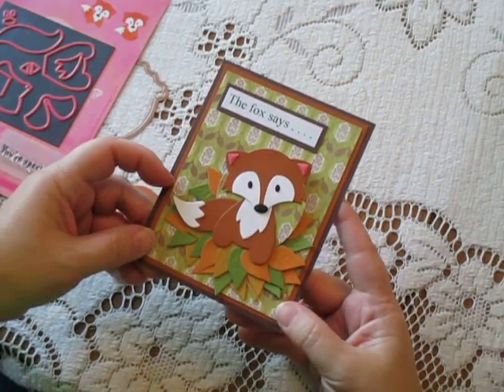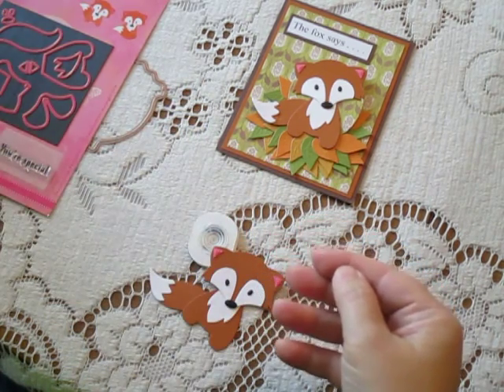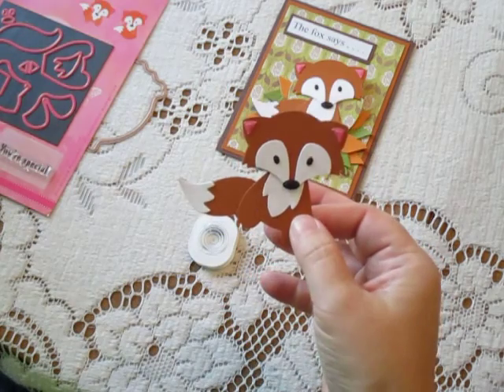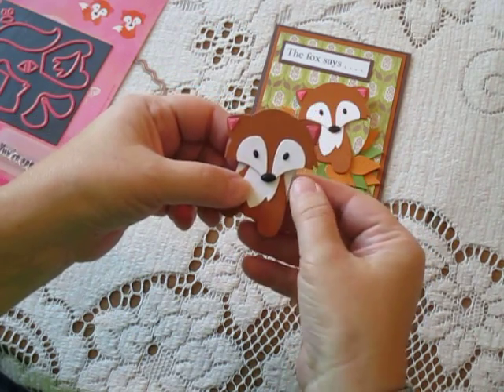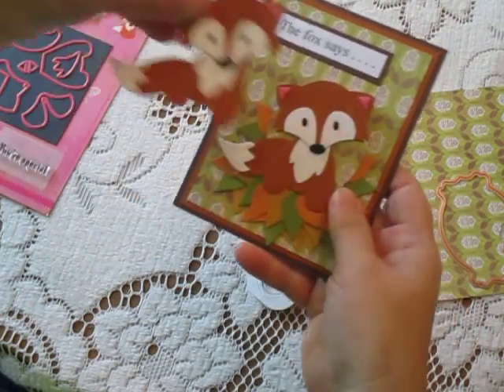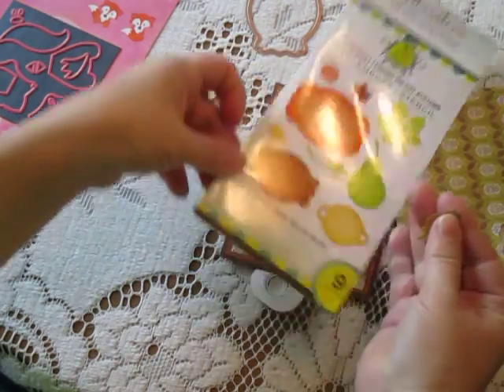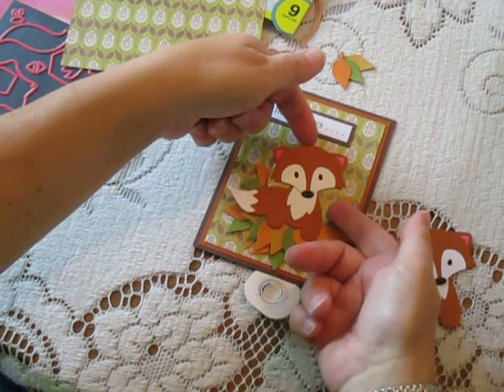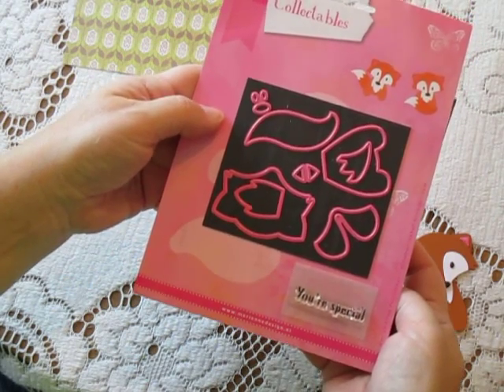Fox birthday card featuring dies by Marianne Designs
Tips for using a wobble spring to add some action to a cute birthday card featuring a fox die by Marianne Designs.